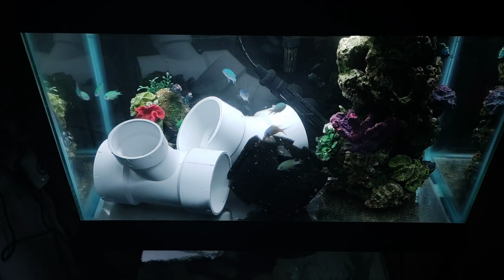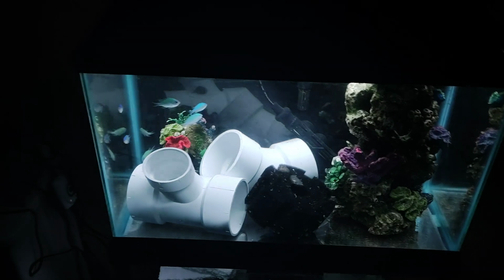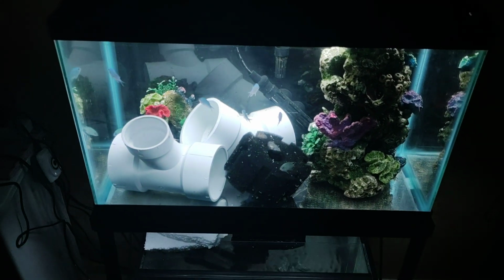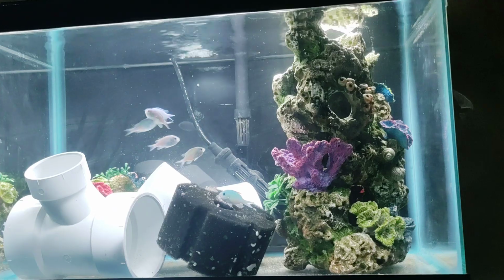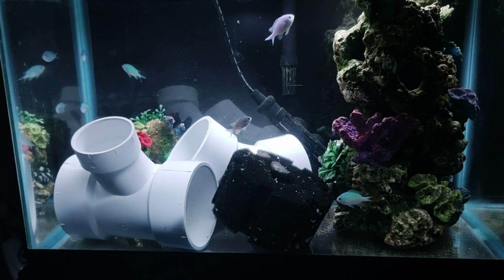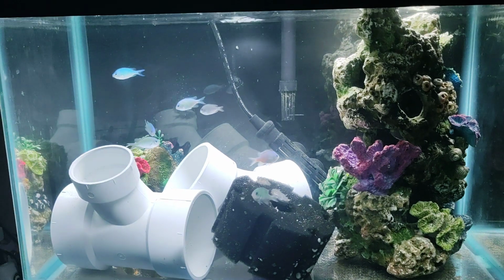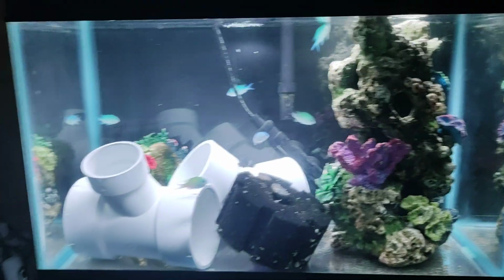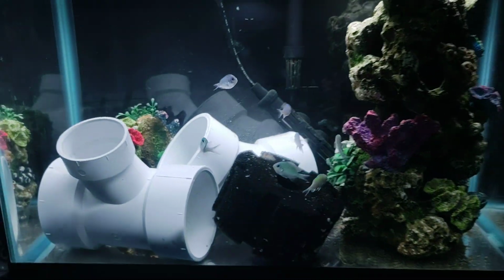Blue Green Chromis in Quarantine - 10 Gallon